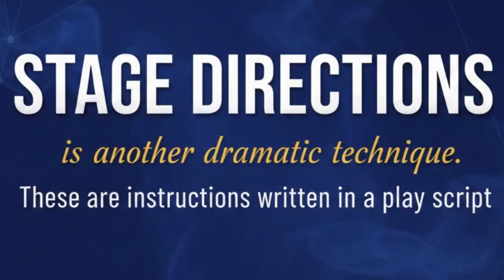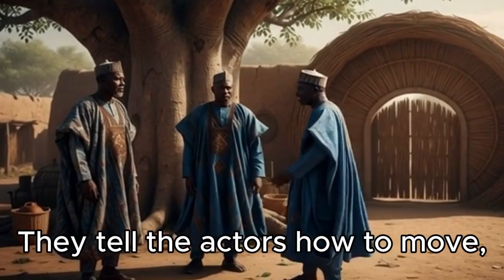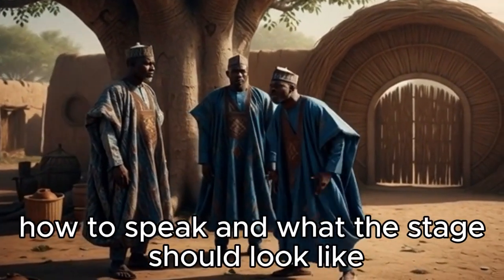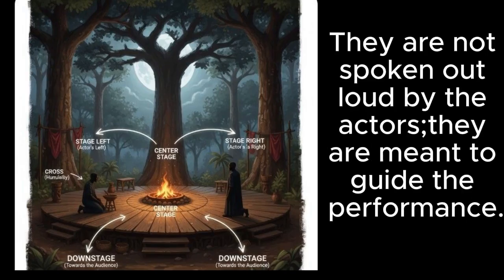Mastering the Stage: 7 Dramatic Techniques Every Student Should Know! (Part 2)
Welcome back to Literature Exposé with Omonigho & Stella! In today’s episode, we are pulling back the curtain on the brilliance of the stage to show you how playwrights control the very breath of their audience.
Whether you are prepping for exams or writing your own masterpiece, this deep dive covers the essential tools of the trade:
Symbolism: Learn how Rome and Egypt represent the battle between duty and pleasure in Antony and Cleopatra.
Stage Directions: See how scripts guide actors' movements and emotions in Once Upon An Elephant.
Mime: Discover the power of "silent acting" through Efua Sutherland’s The Marriage of Anansewa.
Narrator & Chorus: Explore the unique "Anansegoro" style where storytellers and players react to the action.
Conflict: Understand the "battle" between conscience and power in A Man for All Seasons.
Climax & Denouement: From the shocking secrets in An Inspector Calls to the "new normal" after a tyrant's fall.